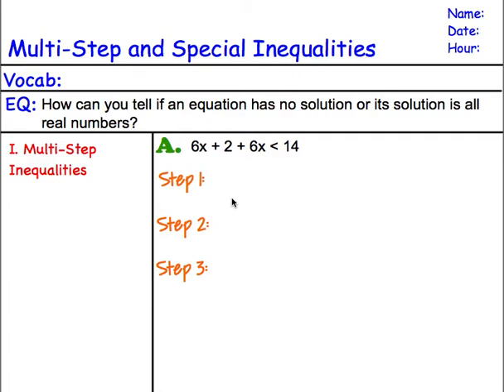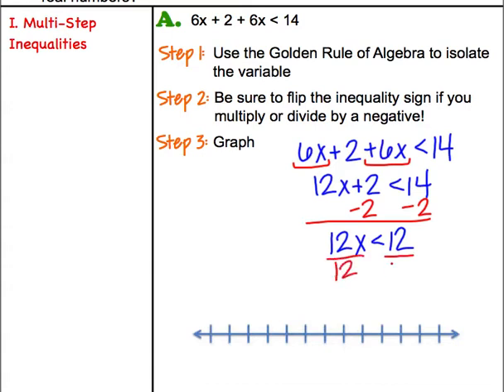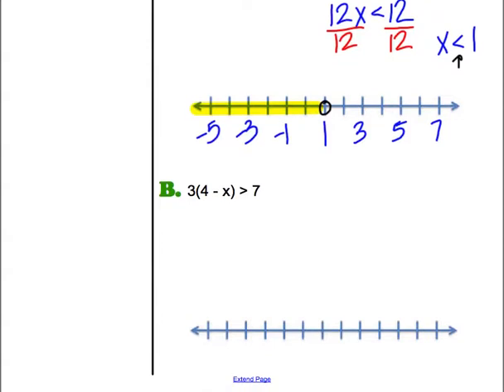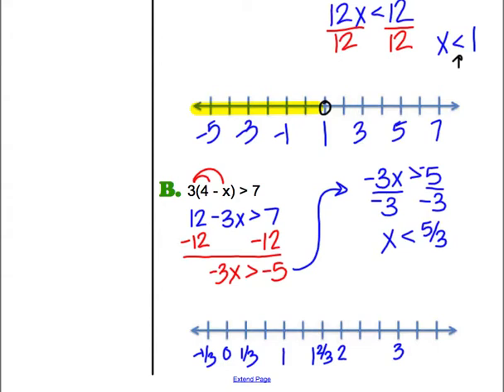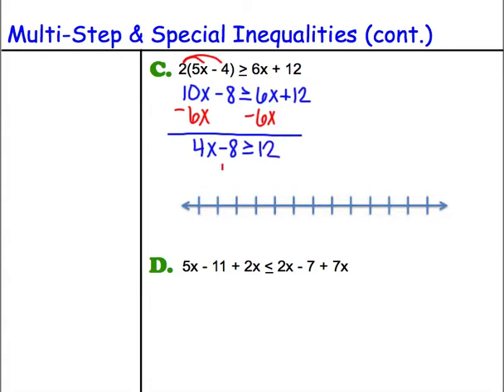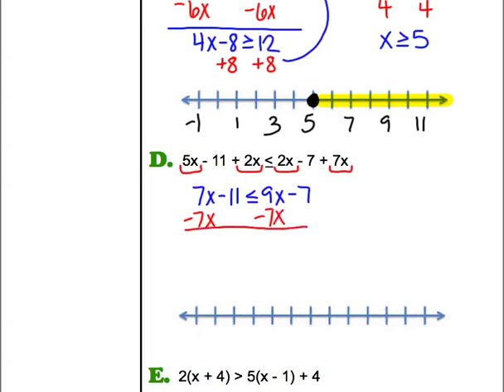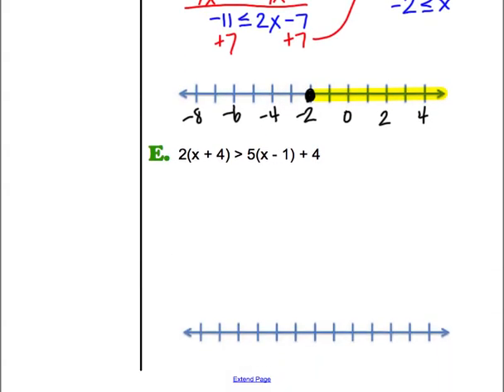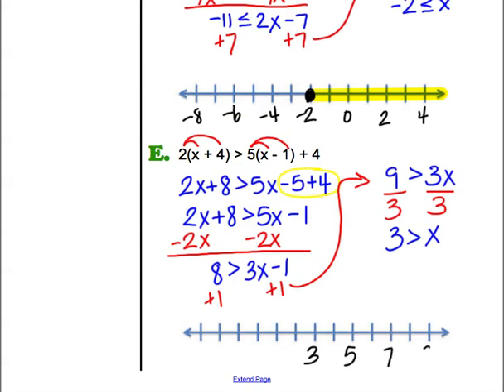LT13D2 Multi Step Inequalities